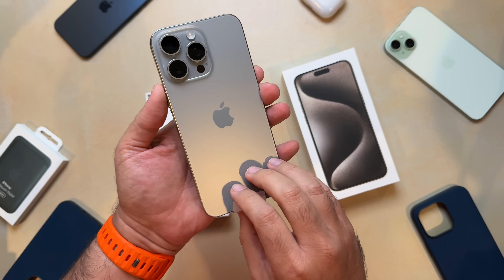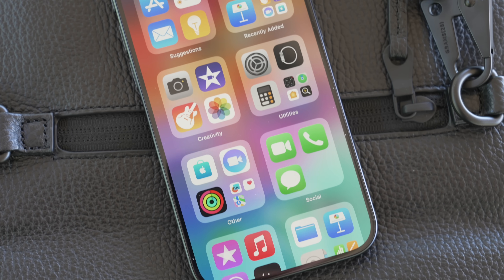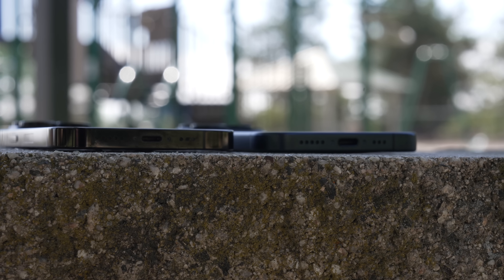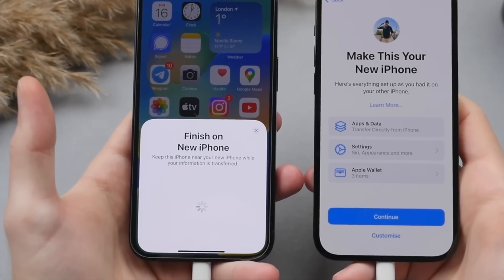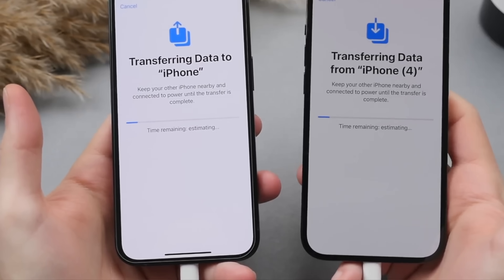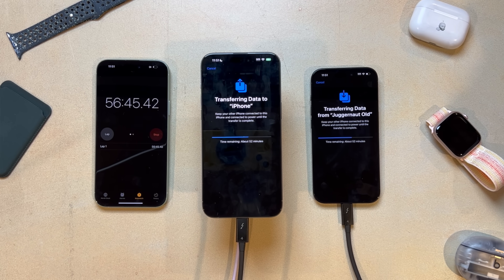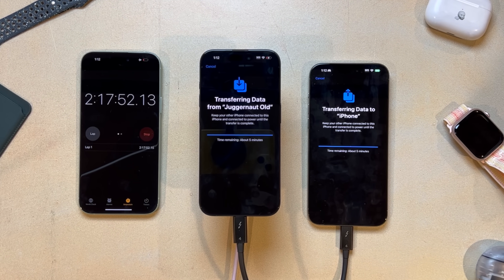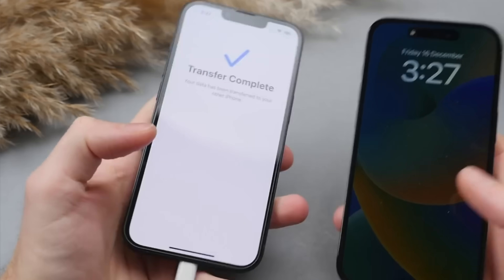The BEST Way to Set Up Your iPhone FAST!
Ever get a new iPhone and then find yourself staring at progress bars for what feels like an eternity? Well, say goodbye to the setup slog. The iPhone 15 Pro and 15 Pro Max are flipping the script on the entire setup process, and you're going to want to hear about it.

What's the secret? Two words: The new USB-C port which supports 10-gigabit speeds. That's right, the iPhone 15 Pro & Pro Max USB-C port isn't just for charging; it's the key to setting up your new device faster than ever. We're talking hours cut down to minutes. Oh, and if you'd rather use a wireless transfer, that's faster too thanks to the inclusion of WiFi 6E in the iPhone 15 Pro.

So if you're wondering about the best way to set up your iPhone, or searching for the fastest way to restore your data, this is the video you've been waiting for. We're diving deep into how to set up your iPhone 15 Pro in record time.

CHAPTERS
0:00 - How to Transfer Everything from Your Old iPhone to Your New iPhone
1:13 - Setting Up an iPhone with iCloud Backup
2:32 - Restoring an iPhone Backup Over USB-C
3:46 - Testing USB-C to USB-C iPhone Setup at 10Gbps!

MUSIC